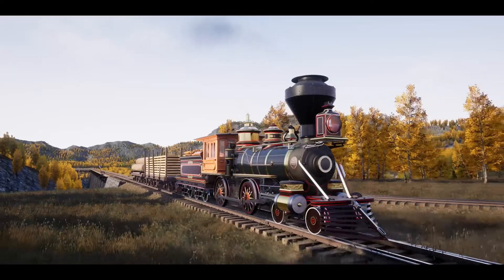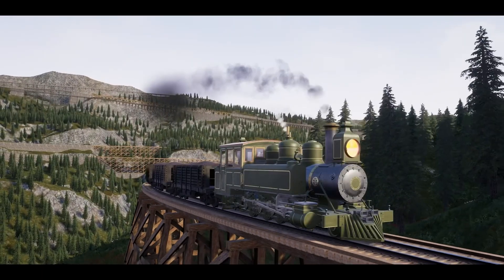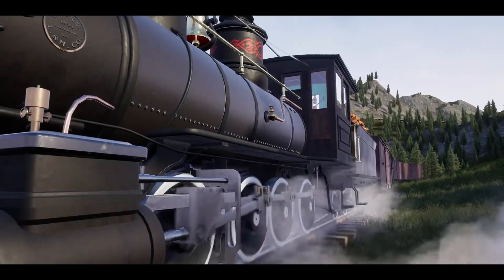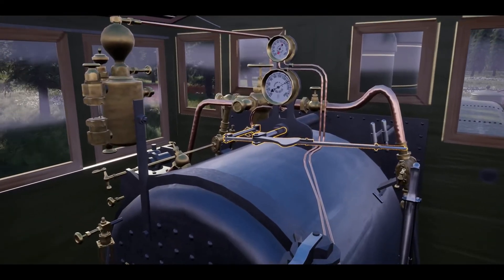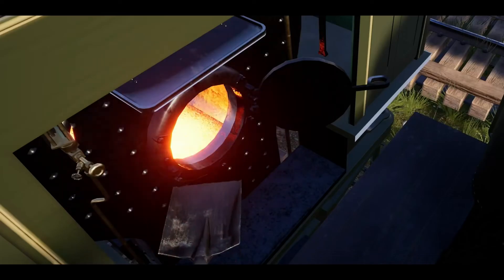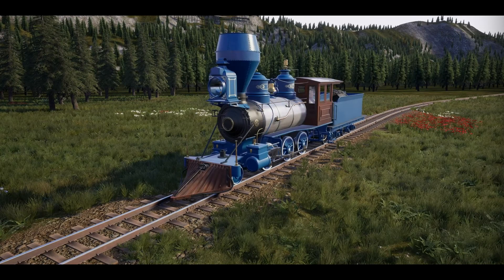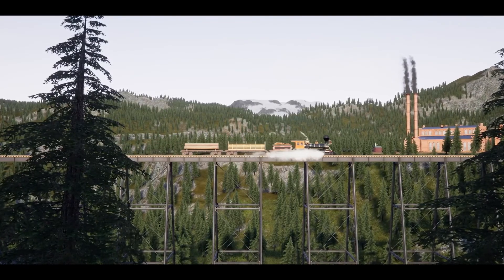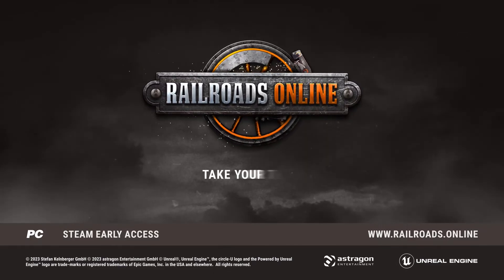Railroads Online | Locomotive Trailer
Drive authentic recreated steam trains and interact with regulators, valves, brakes, couplers, and many more features in first-person view and enjoy the journey.

What Railroads Online includes:
- Open World Sandbox for you to explore
- Online multiplayer sessions with up to 16 players
- Relaxing single-player experience
- Build tracks, switches, and railroad facilities
- Drive your vehicles and interact with regulators, valves, brakes, and appliances
- Transport goods and earn money
- Buy and customize new equipment
- Build stations, yards, and other infrastructure to service your trains
- Enjoy a realistic railroad physics system
- 12 extremely detailed locomotives and other equipment

Build your dream railroad across a huge open world! You can build tracks and stations, drive detailed locomotives, and transport goods to earn money and experience. Play exciting Online Multiplayer sessions with your friends or create your very own Single-player sandbox!